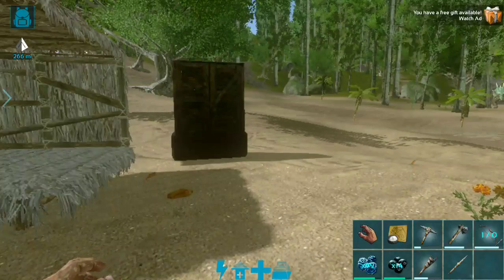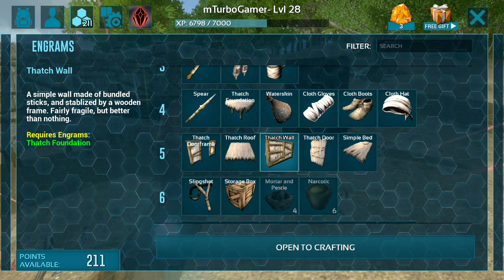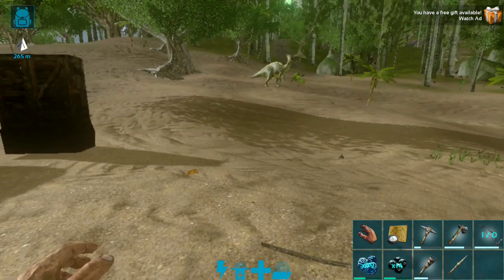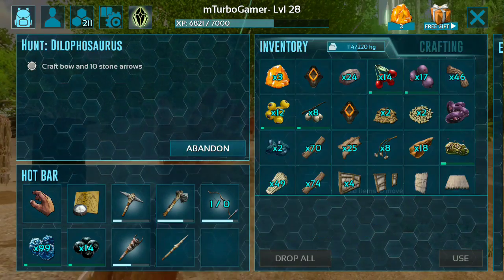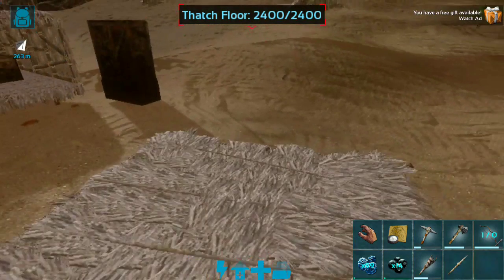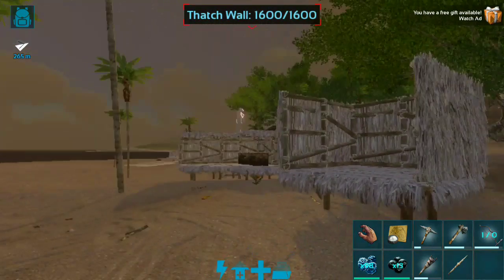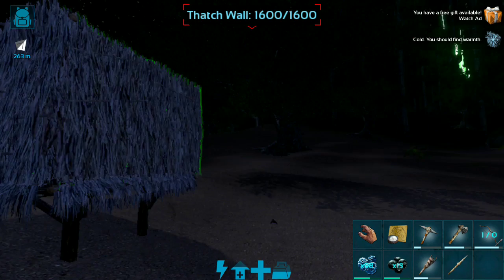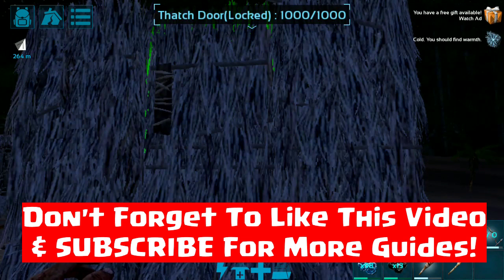youtube video #-ei0IPNVhek